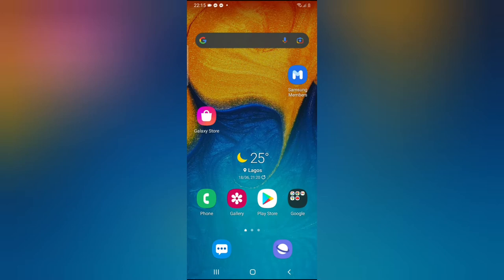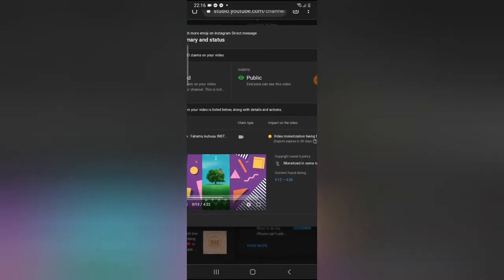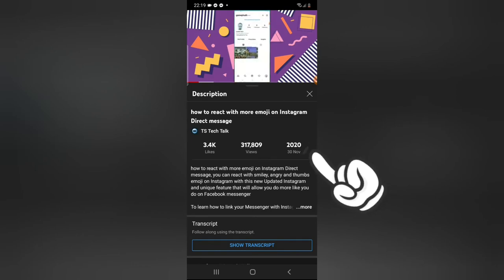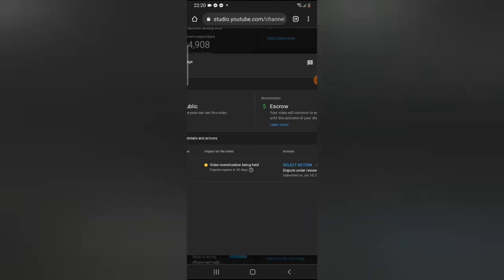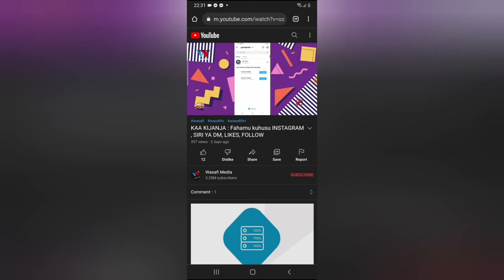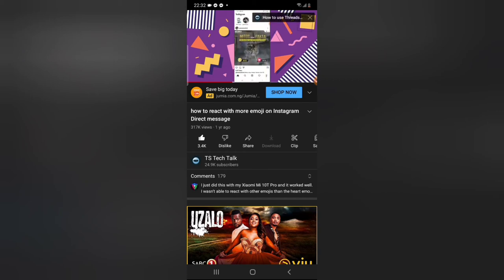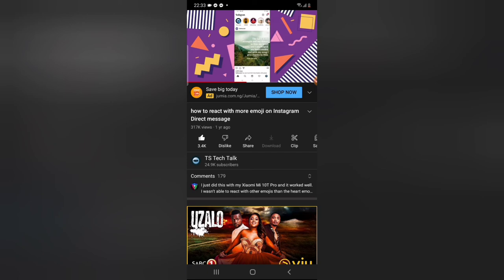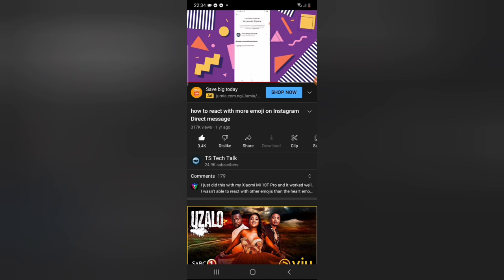I got a Copyright claim on my own video here on youtube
Someone downloaded my video translaed the language and uploaded on there youtube channel then claimed i copyright on my video, my video has been up since 2020 and he just uploaded his 2 days ago and now i ave to dispute the video and wait for 30 days o youtube to review the videos.